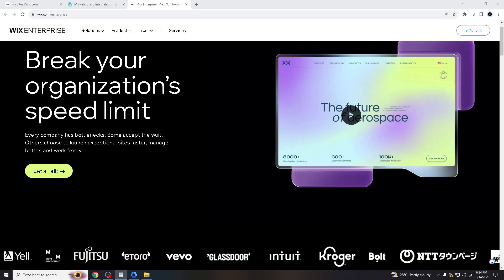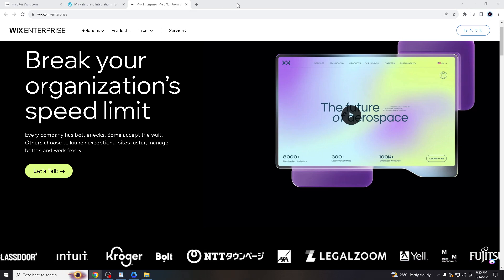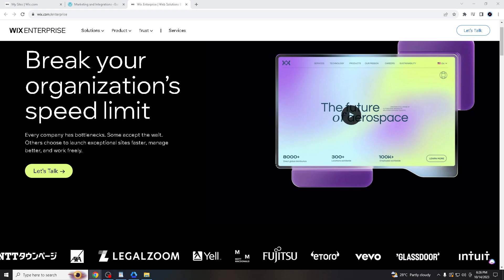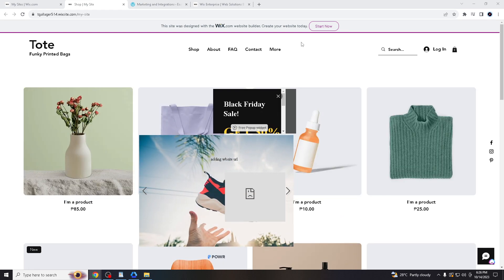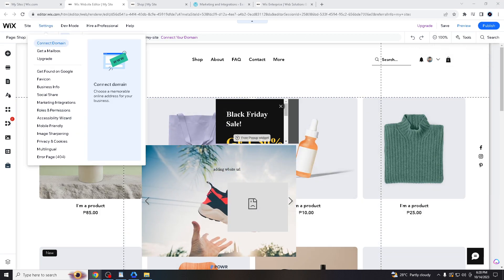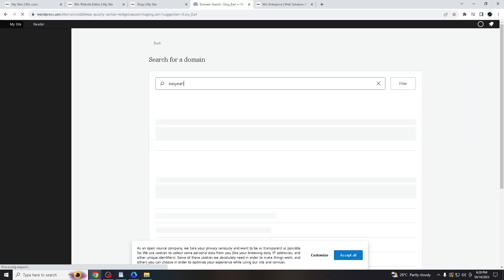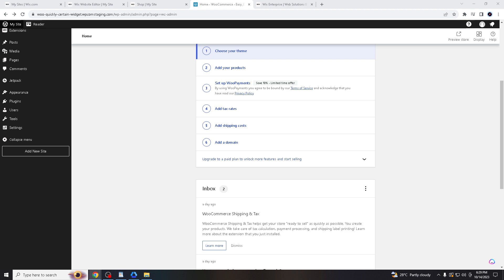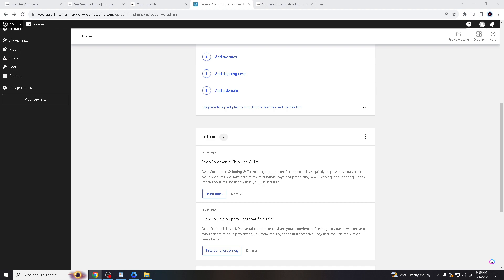How to Export Wix Website to WordPress (Quick & Easy)